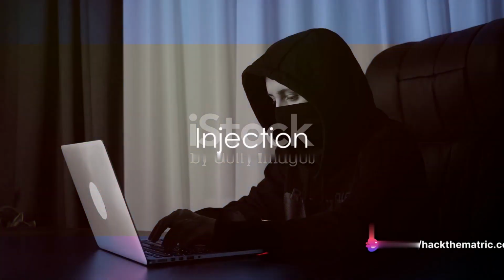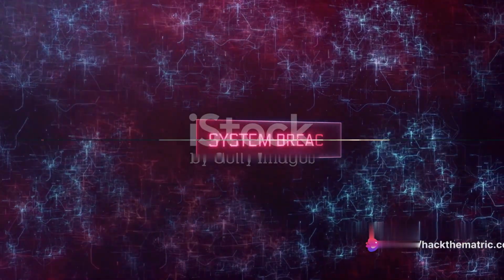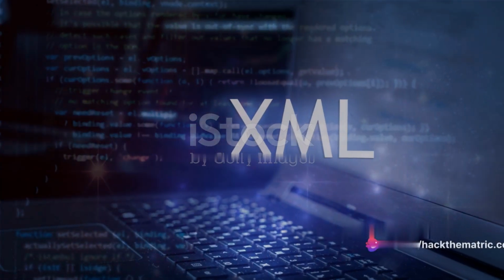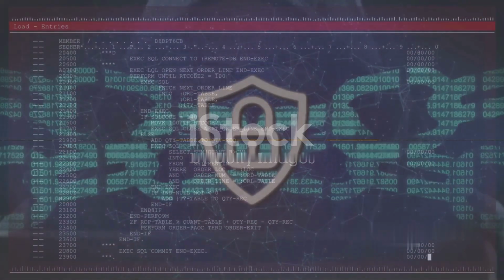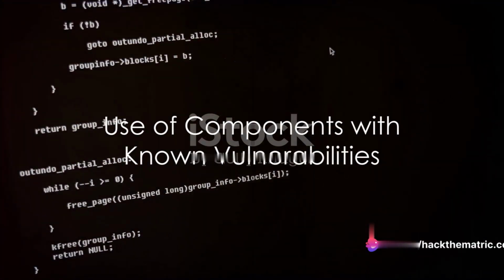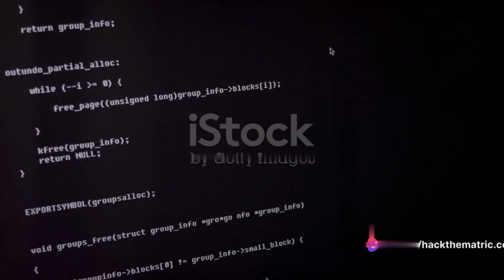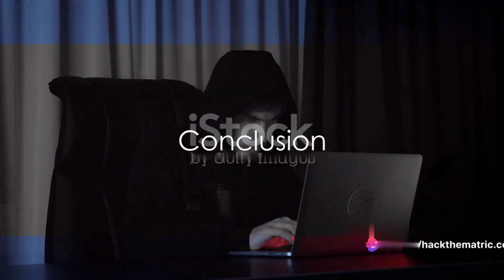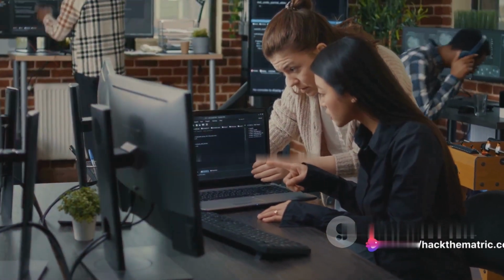OWASP Top 10 Vulnerabilities Explained for Web Security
In this must-watch video, we unravel the secrets behind the OWASP Top 10 vulnerabilities that every security-conscious individual should know about. Join us as we break down these critical security risks one-by-one, providing a comprehensive explanation along with practical steps to mitigate them effectively. Whether you're a developer, a security professional, or simply curious about online security, this video has got you covered. Don't miss out on this opportunity to level up your knowledge and protect yourself and your organization from cyber threats.

OUTLINE:

00:00:00 Introduction
00:00:18 Injection
00:00:35 Broken Authentication
00:00:52 Sensitive Data Exposure
00:01:08 XML External Entities (XXE)
00:01:25 Broken Access Control
00:01:37 Security Misconfiguration
00:01:51 Cross-Site Scripting (XSS)
00:02:06 Insecure Deserialization
00:02:23 Use of Components with Known Vulnerabilities
00:02:39 Insufficient Logging and Monitoring
00:02:51 Conclusion